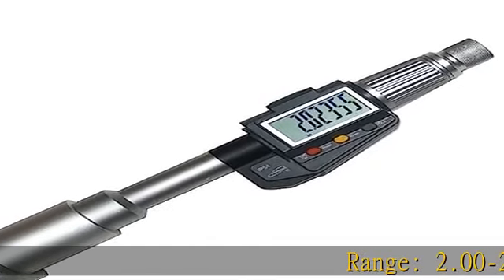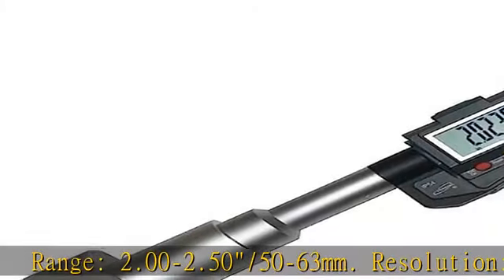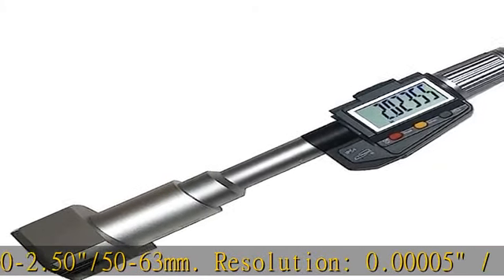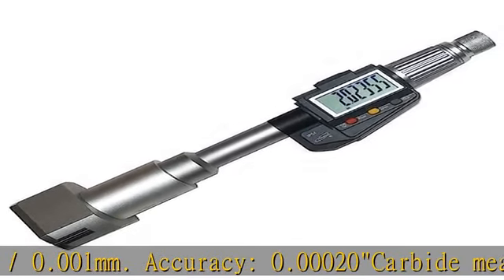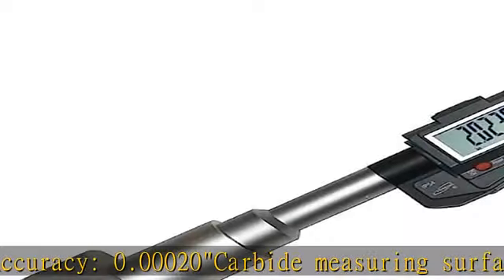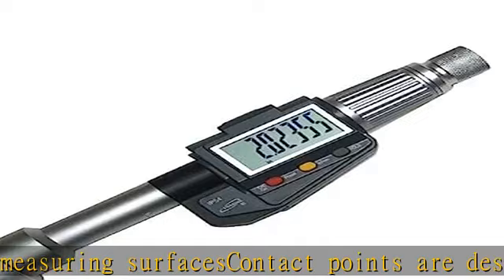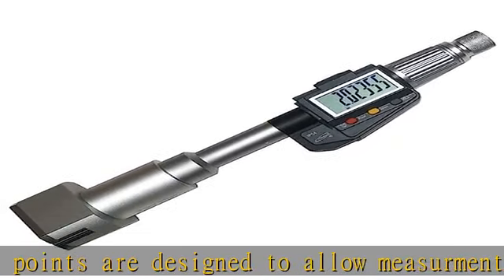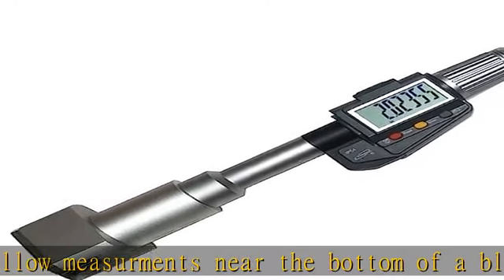iGaging Inside Hole Micrometer 2.00-2.50" 50-63mm Inch/Metric Digital Electronic 3-Point Bore Gauge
iGaging Inside Hole Micrometer 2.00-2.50" 50-63mm Inch/Metric Digital Electronic 3-Point Bore Gauge Resolution 0.00005"